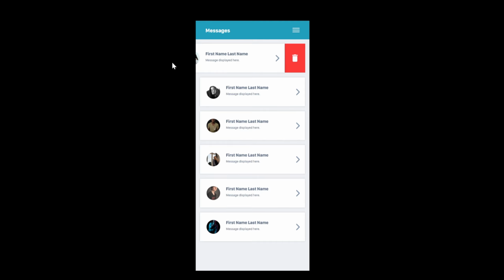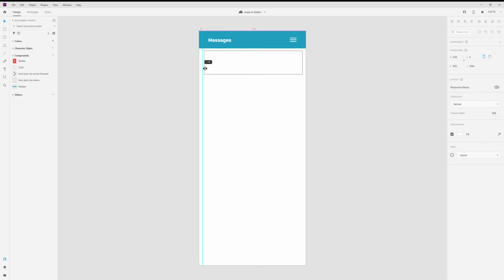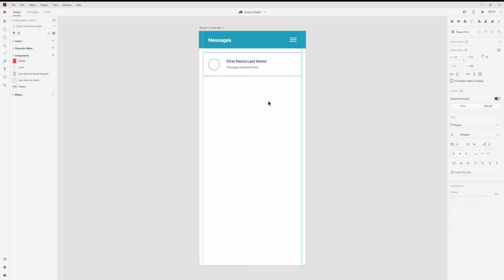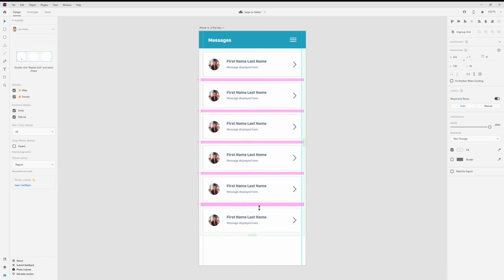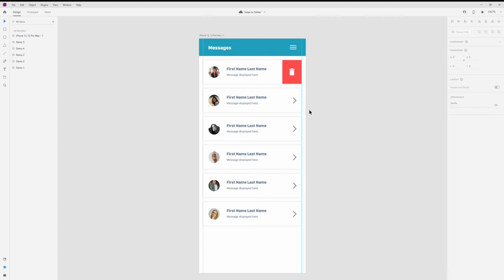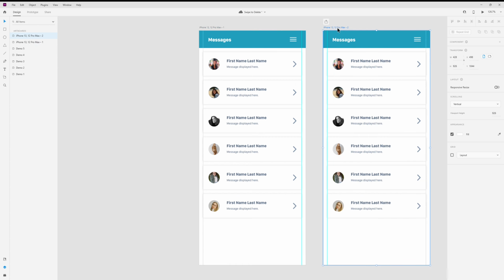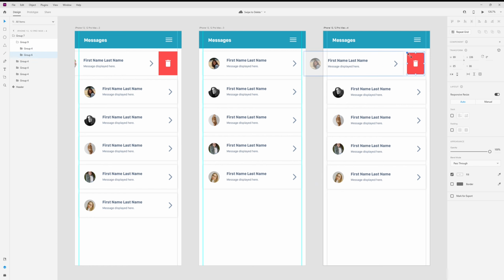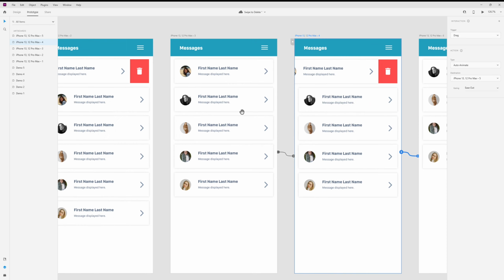How to Prototype a Swipe to Delete Interaction in Adobe XD: Design & Prototype Tutorial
Follow along to design and prototype the swipe to delete feature in Adobe XD. Use the drag interaction and auto-animate feature to design a seamless swipe to delete prototype.